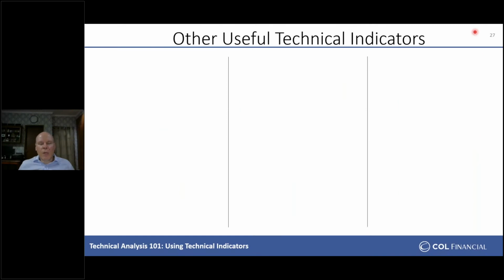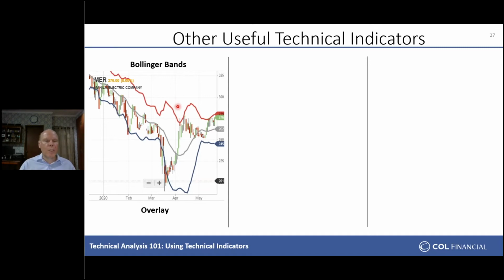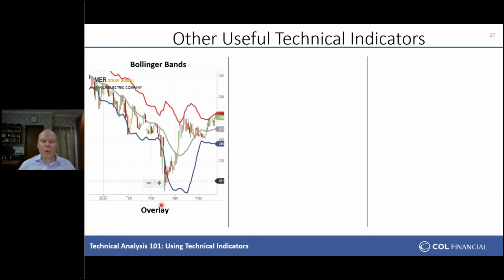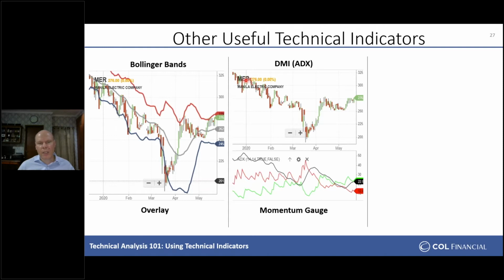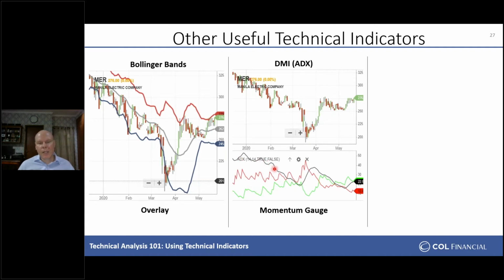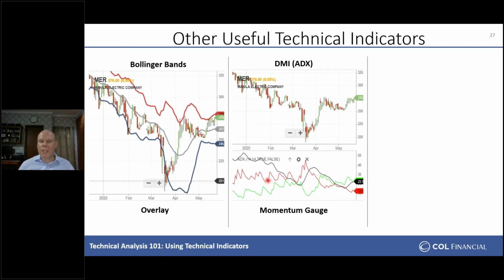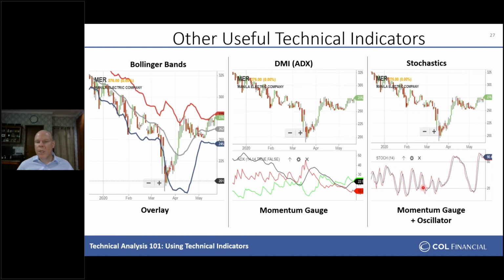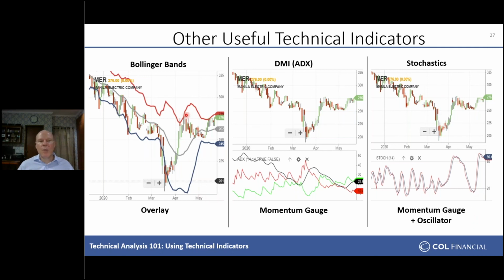3.7 Other Technical Indicators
Juanis talks about other indicators that you may consider using--the bolinger bands, ADX, and stochastics. However, he warns of the dangers of using too many indicators that can present mixed signals that can confuse rather than help.